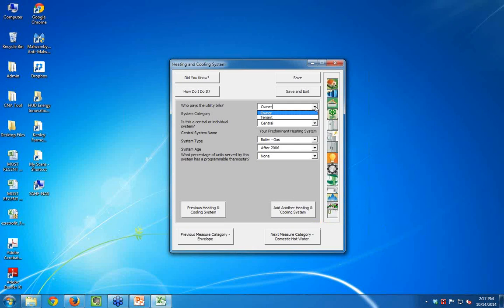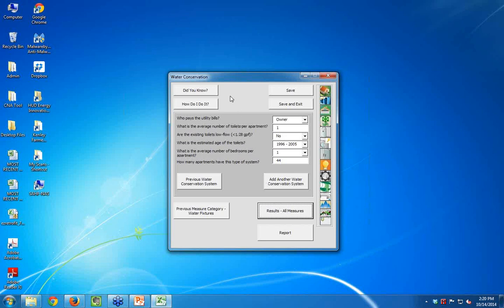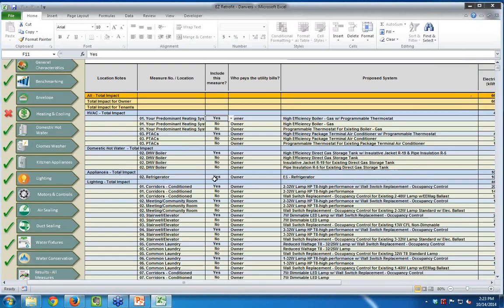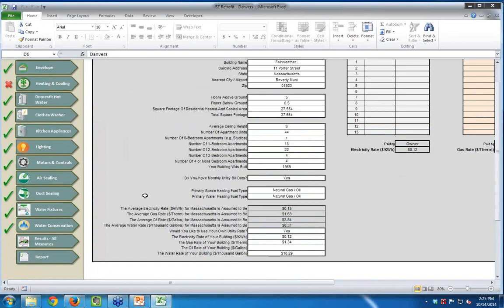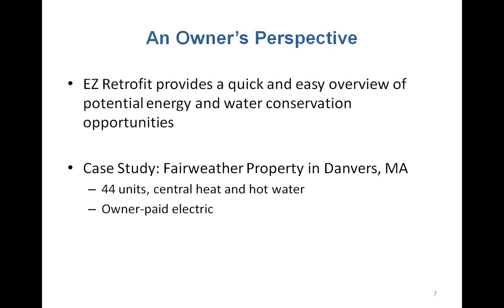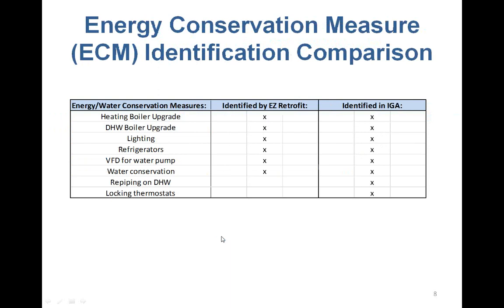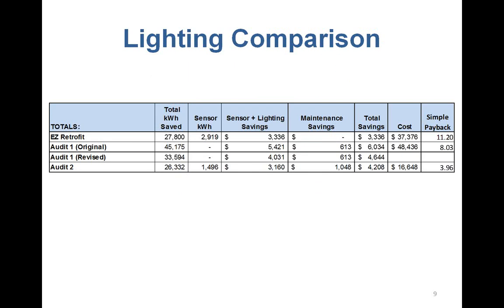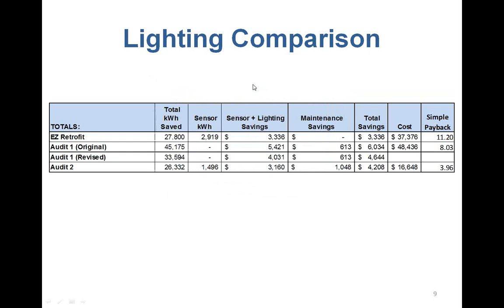Webinar: Overview and Demonstration of the EZ Retrofit Tool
This is a webinar and a demonstration of SAHF’s EZ Retrofit Tool. As part of HUD’s Energy Innovation Fund program, Stewards of Affordable Housing for the Future (SAHF) developed a benchmarking and audit tool called the “EZ Retrofit Tool” - a free tool that gives property owners and operators the ability to identify a range of energy and water efficiency measures. This webinar will provide an overview of the EZ Retrofit tool, a demonstration, and discussion from an owner and an energy engineer who have used the tool.